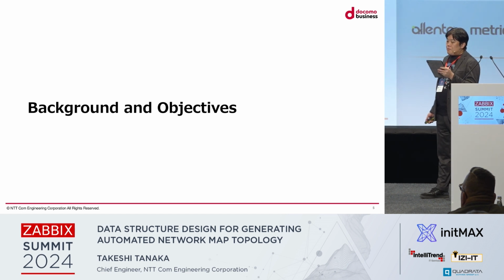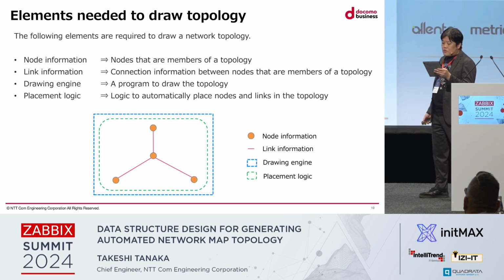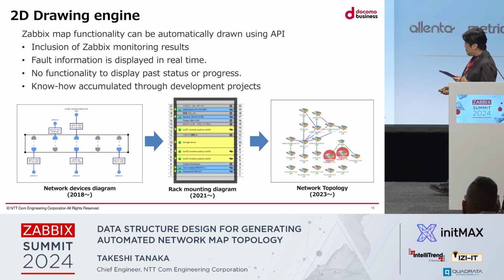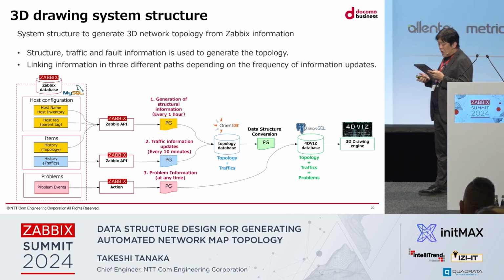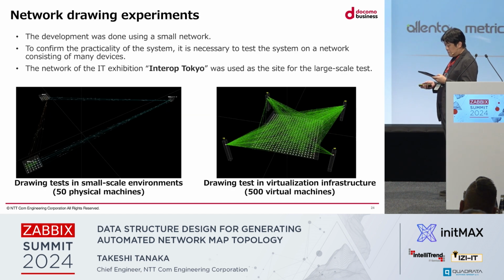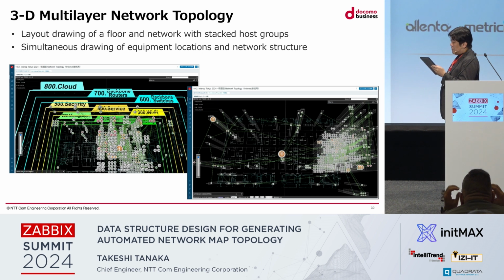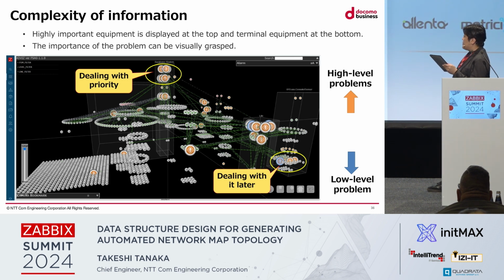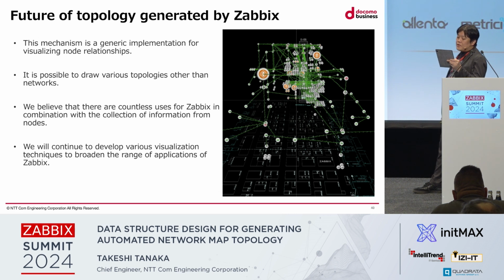Data Structure Design for Generating Automated Map Topology by Takeshi Tanaka / Zabbix Summit 2024